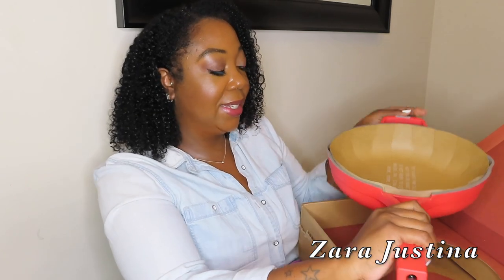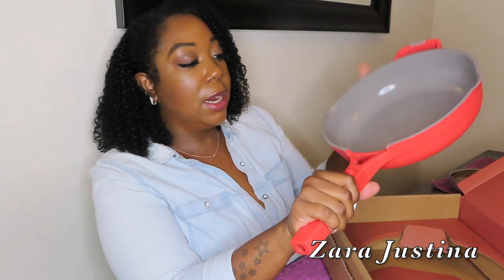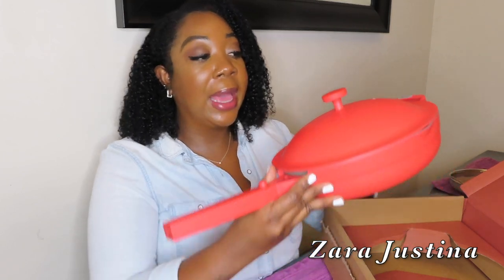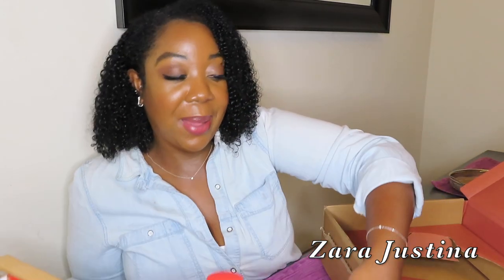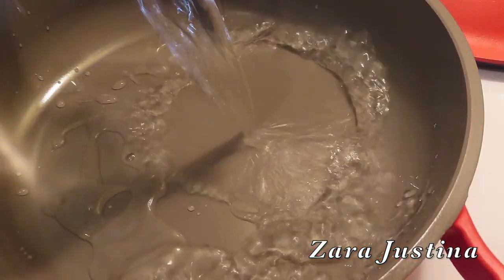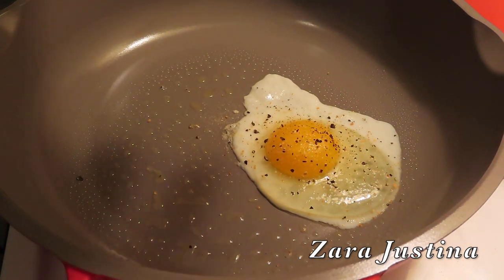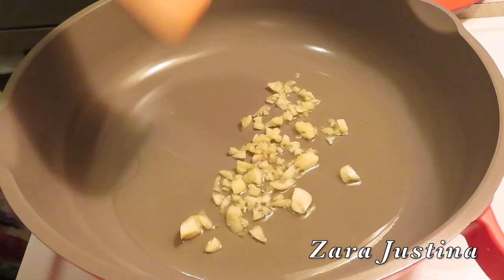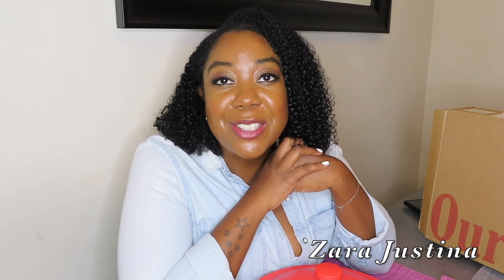Always Pan from Our Place Unboxing & Review | Zara Justina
Camera Used Canon Powershot SX 740 HS

Fashionphile is my favorite place to purchase pre-loved luxury items!